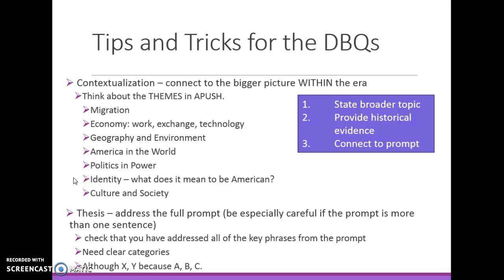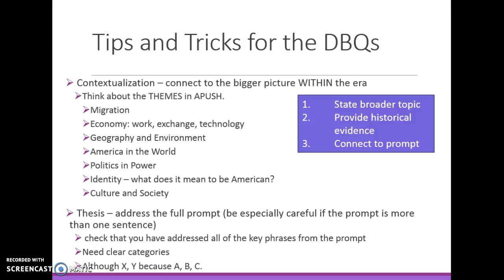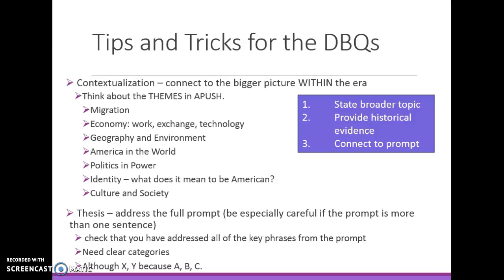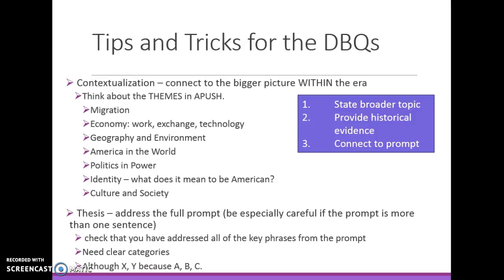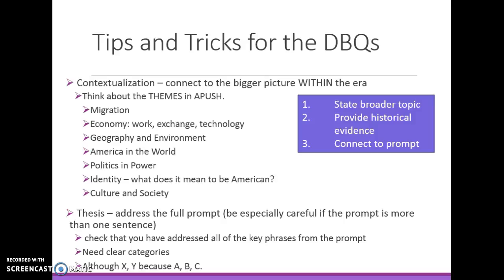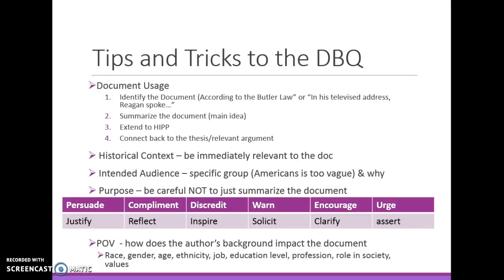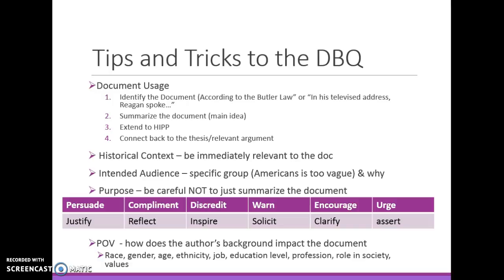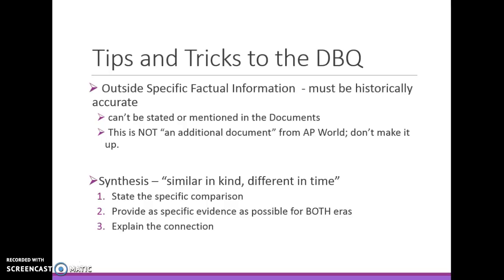Tips and Tricks to the DBQ (chat23part2)